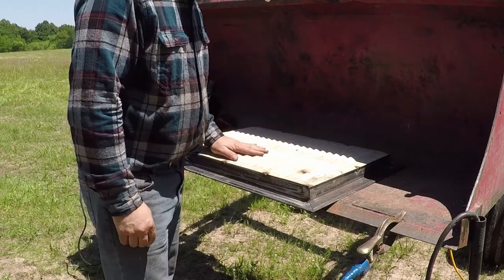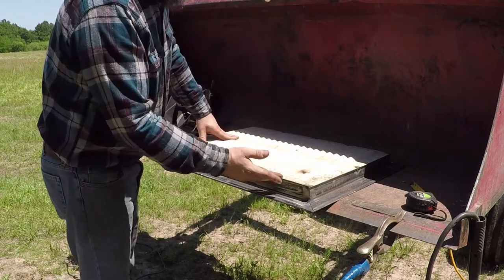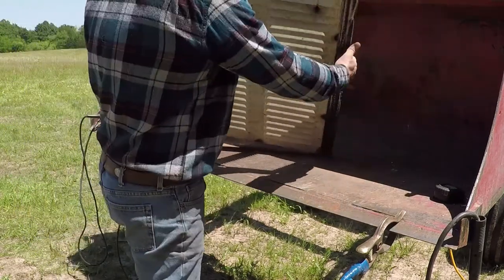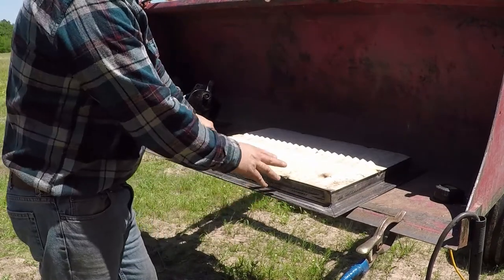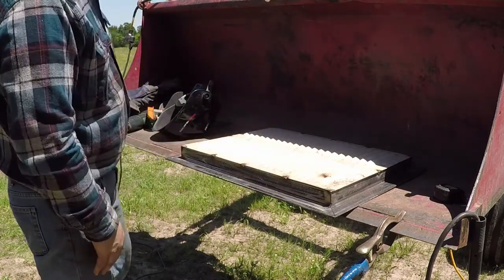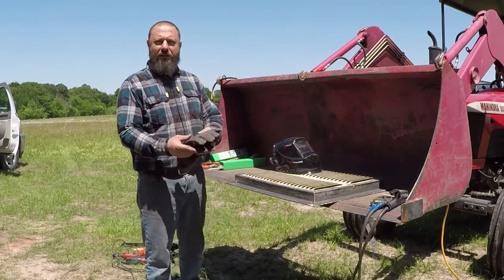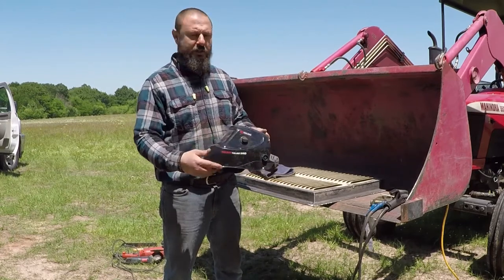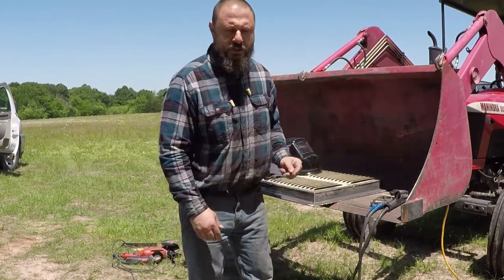ARC Welding & Safety Tips For Beginners - Shipping Container Storage Project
In this episode I want to share a few welding and safety tips to help new welders. I am making two more windows for my shipping container, I am going to turn it into a nice storage space. I hope you will enjoy this video as I enjoyed making it for you.